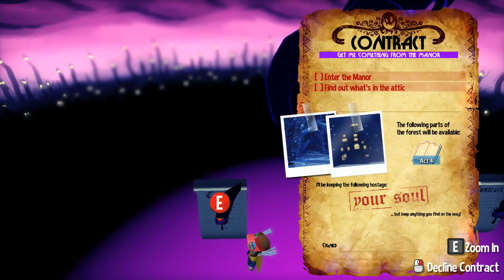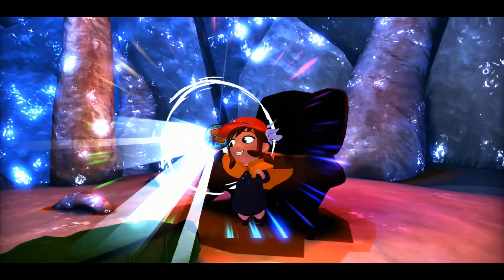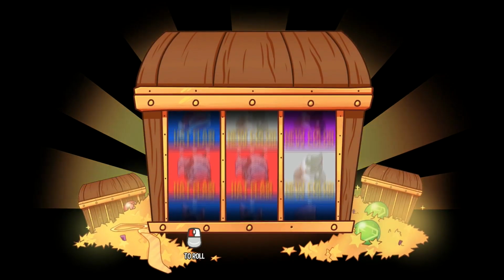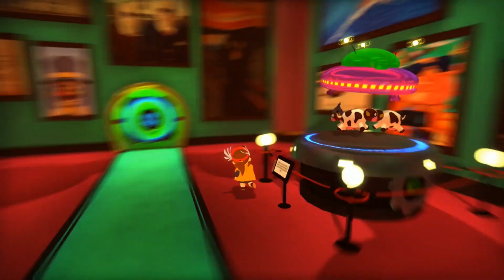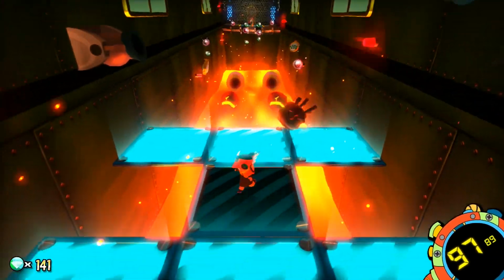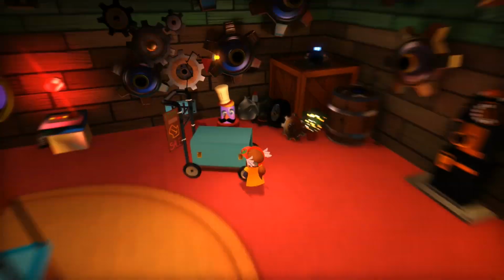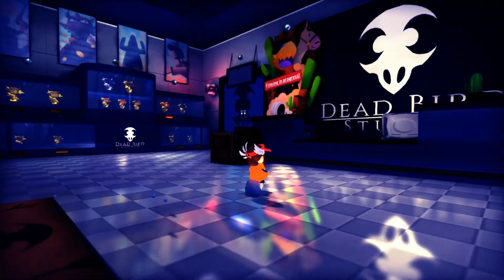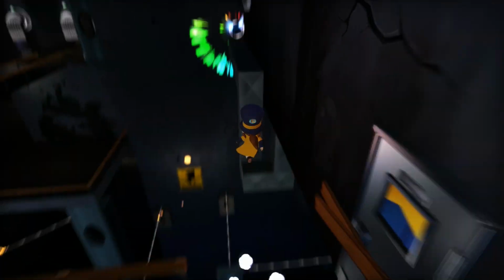Shots Tylered - A Hat In Time - Ep 7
The uploads are starting up again soon! Hopefully can do close to daily uploads!